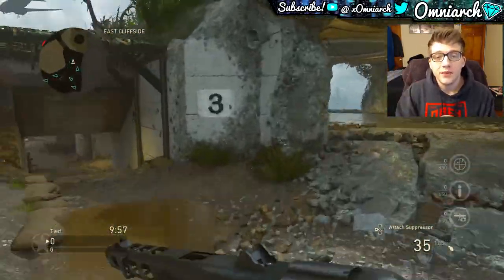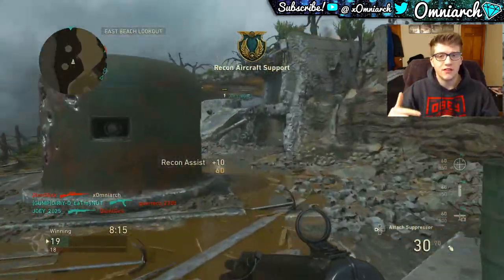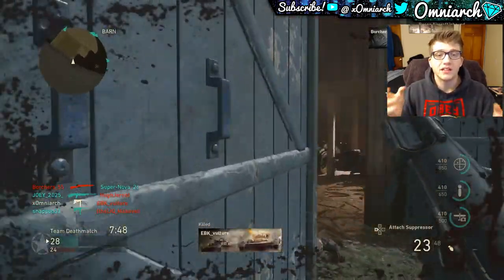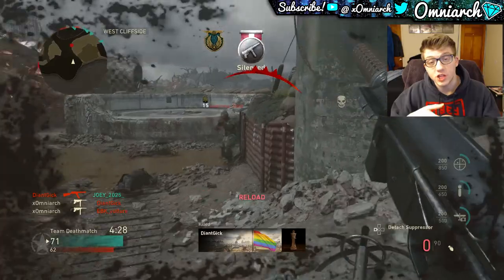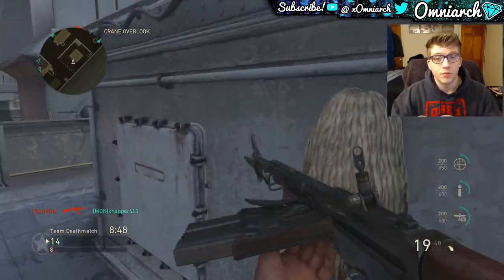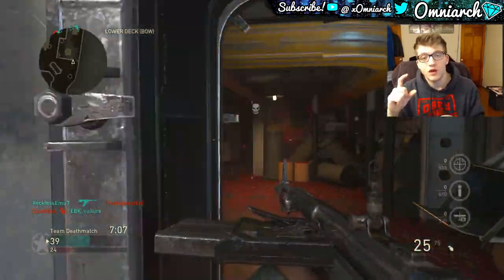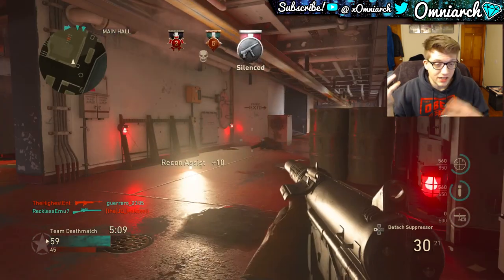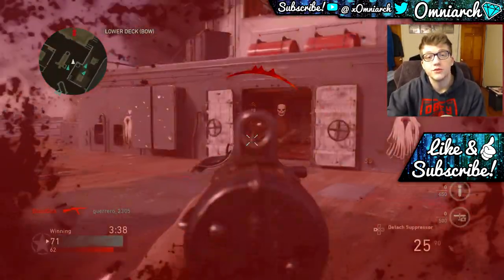BEST ASSAULT RIFLE IN COD WWII (AFTER PATCH!) [Call of Duty WWII Gameplay]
🌟 PSN:   xOmniarch
🌟 Xbox Gamertag: xOmniarch
🌟 Skype: Omniarch x

Omniarch is a Call of Duty Gameplay Commentator who currently posts COD WW2 Gameplay! Call of Duty WW2 is a first person shooter game for the Xbox One, PS4, and PC. Most videos will try to help players become better at Call of Duty WW2 by providing them with the best tips for COD WW2! A playlist has been created that includes Call of Duty WW2 tips and tricks such as COD WW2 best class setup, Call of Duty WW2 best assault rifle, COD WW2 best SMG, COD WW2 best basic training, Call of Duty WW2 best equipment, and COD WW2 easy headshots (COD WW2 fast headshots)! .